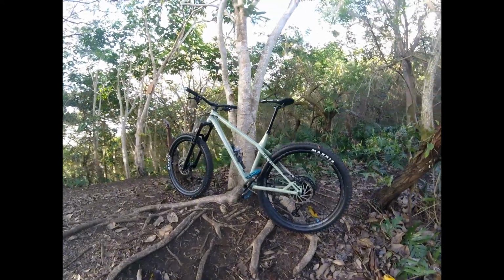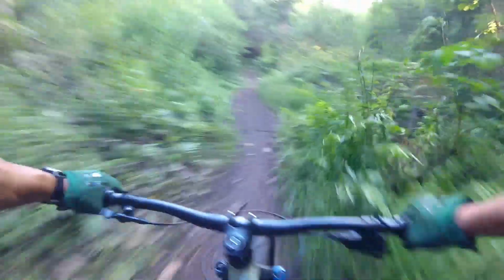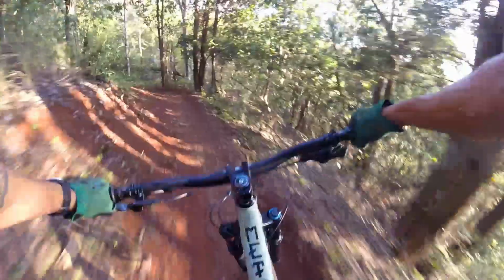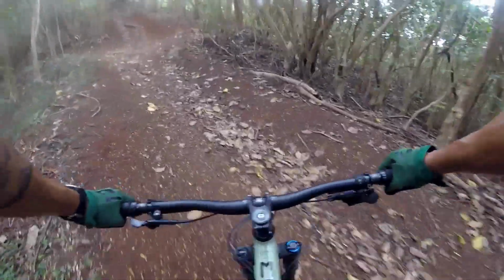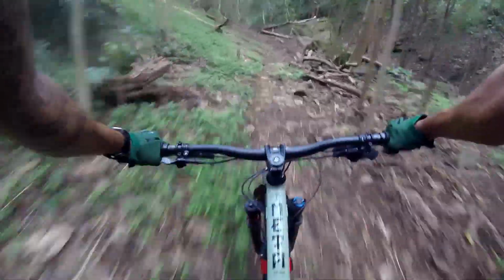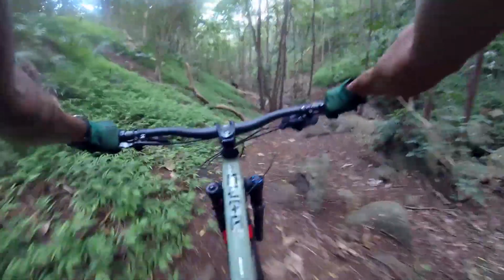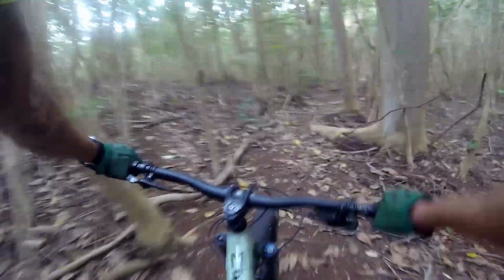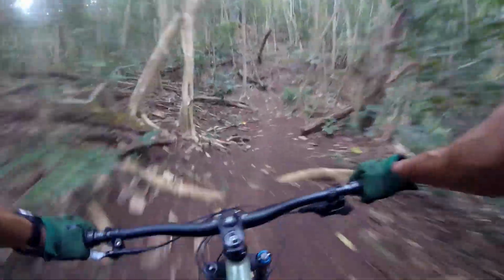2021 Commencal Meta HT AM Essential review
This is my first few rides on the bike on the Ohana trail in Oahu, Hawaii.  Still getting the bike's fork dialed but overall very satisfied with the bike and Commencal.

Sorry about the vid quality.  All I have is an old gopro session, but just ordered a new gopro so I should have some better footage within the next few weeks so check back or please subscribe.